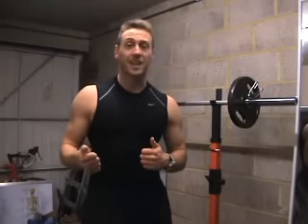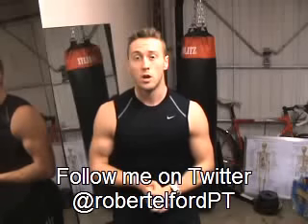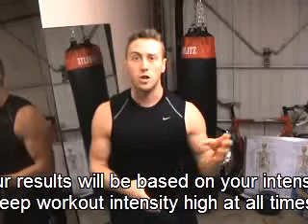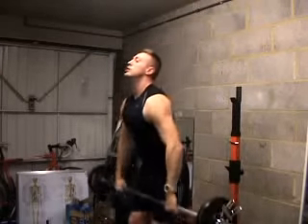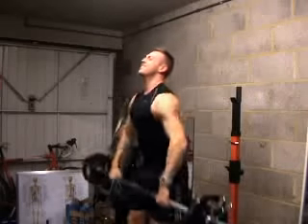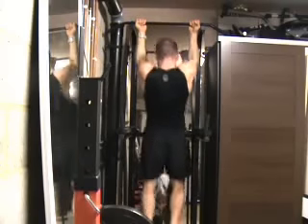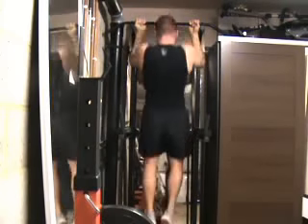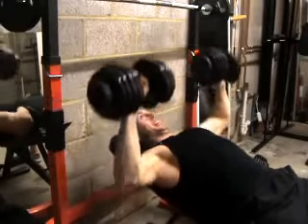Extreme HIIT workout- Melt Fat, build Muscle & smash Cardio!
An intense HIIT workout using weights to shred fat fast!

for loads of hints, tips and advice to help you succeed!